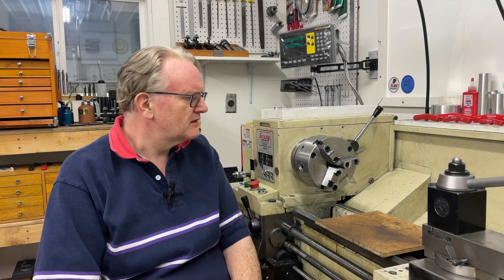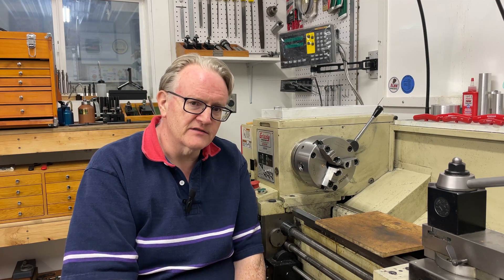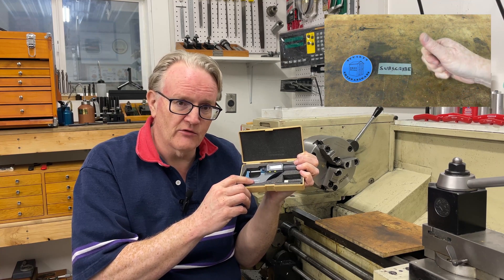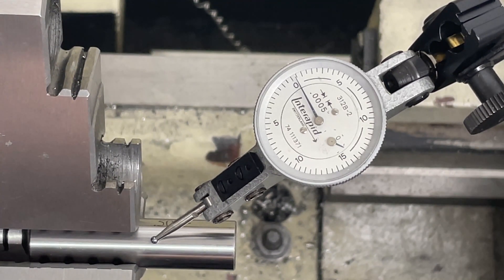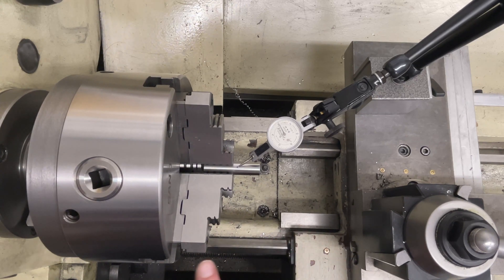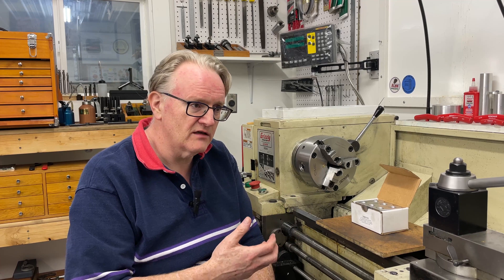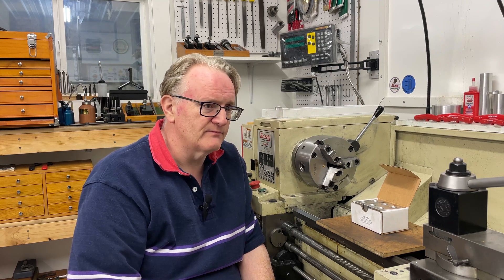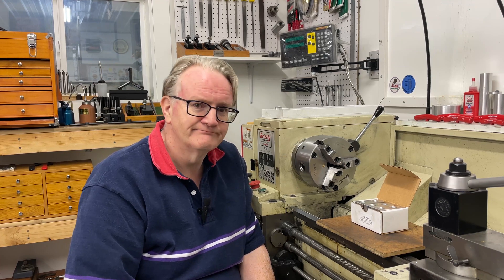Sanou/CME Import Chuck Final Review - Shortcomings Revealed, plus 1000 Subscriber Giveaway Reminder!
One final review of the import true adjust style chuck. In this video I measure the inside and outside jaw positions runout and establish concentricity capability of the chuck. Also some discussion about the jaws and position interchangeability - among other things. Don't Miss it!

This video by Joe Pie explains really clearly about indicating for concentricity in a lathe, in case what I am doing is not clear: